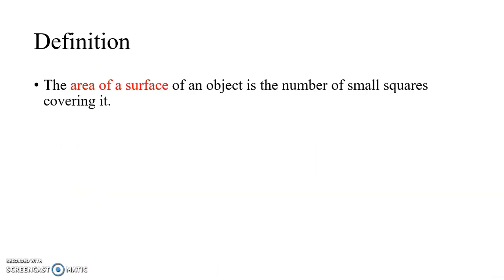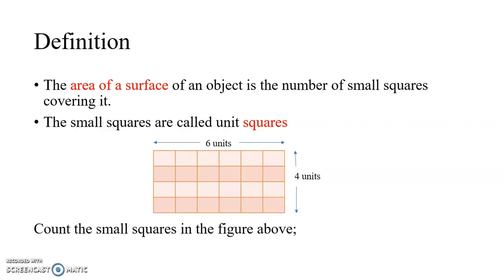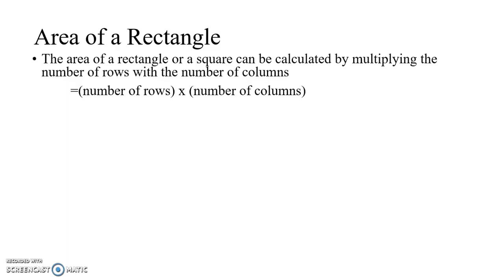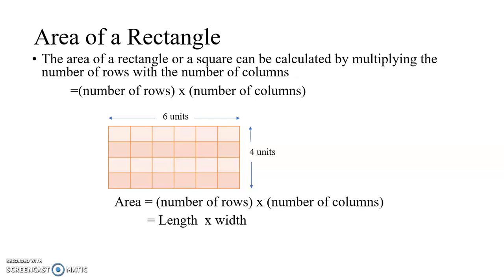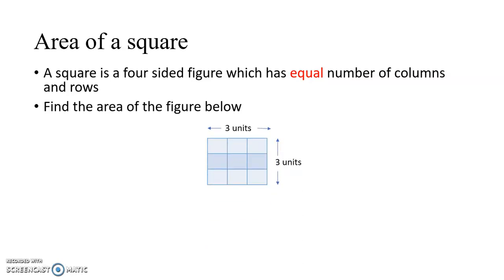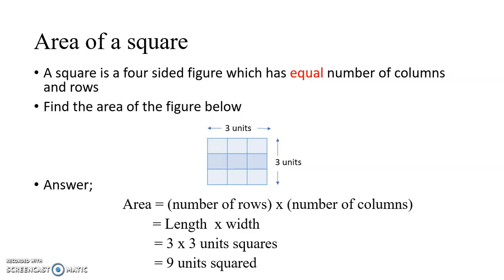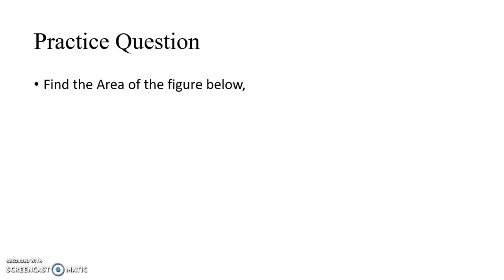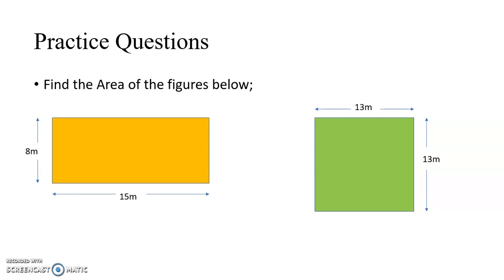Area of a Rectangle Grade 4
This video describes how Area of a rectangle or a square is calculated.